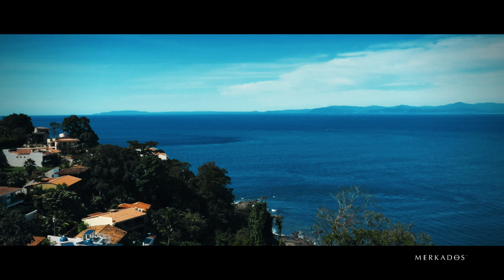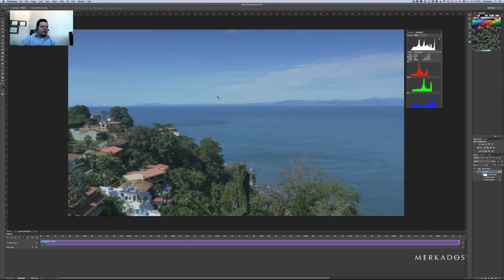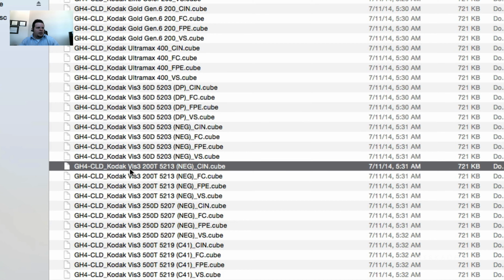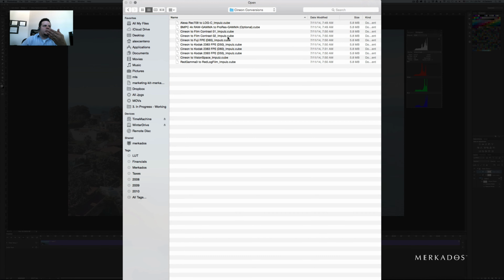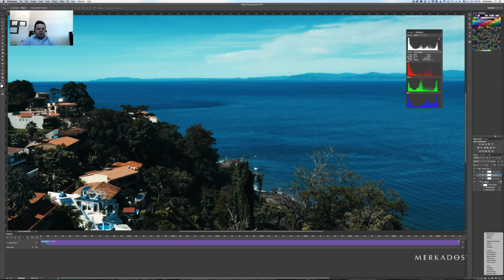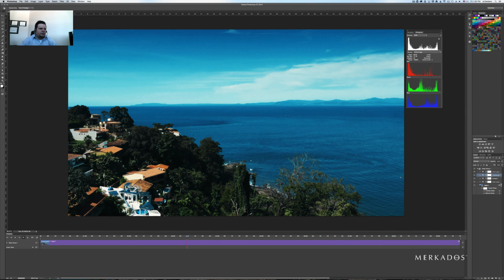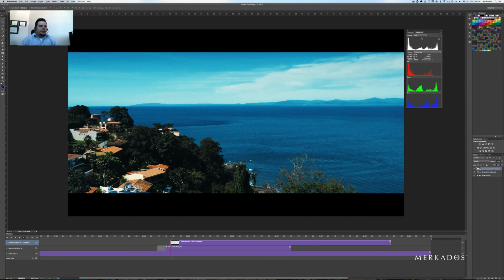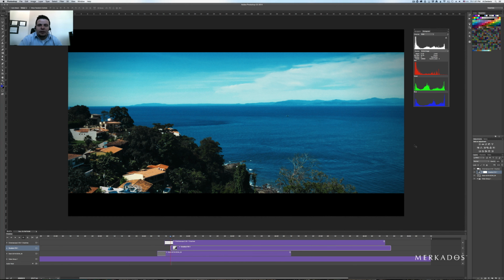Impulz Luts for a Film Look in Photoshop - 4K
In this episode, Alex Centeno, MBA., creative director at Merkados™, explains the digital media workflow that can be used to achieve a film emulated look using VisionColor's Impulz luts. First, we select a Negative Emulation Lut for Cineon. Then we color correct and grade. Third, we select a print emulation lut from the Cineon Conversions. Finally we add grain and crop bars (cinemascope).